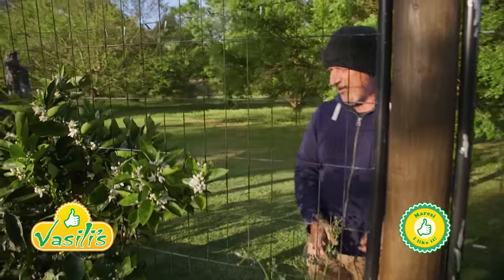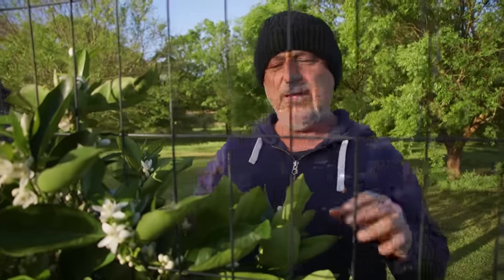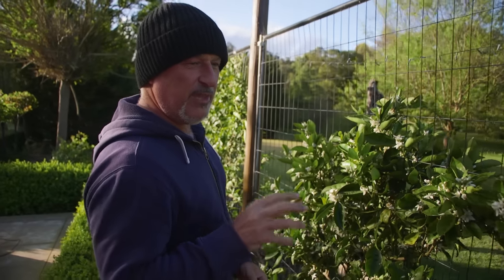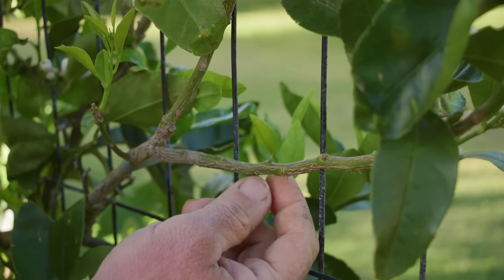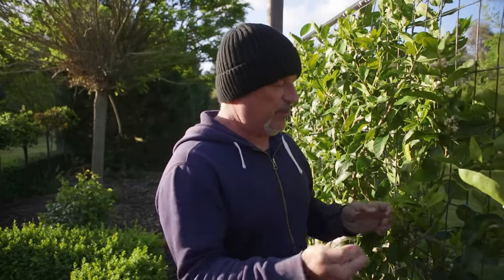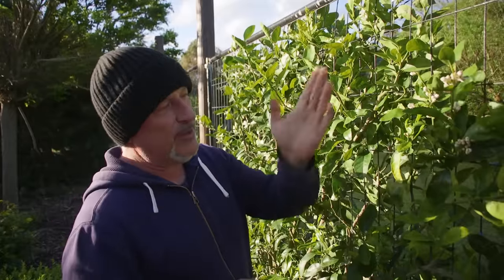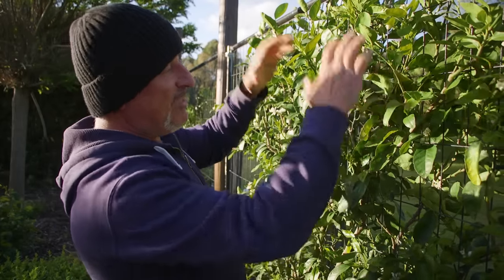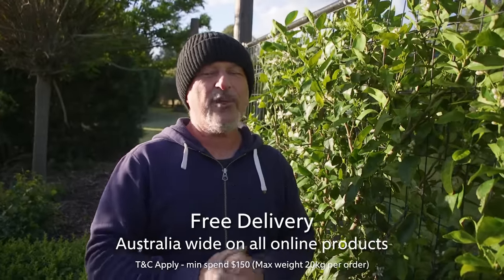Tips On Combating Pests On Citrus Trees